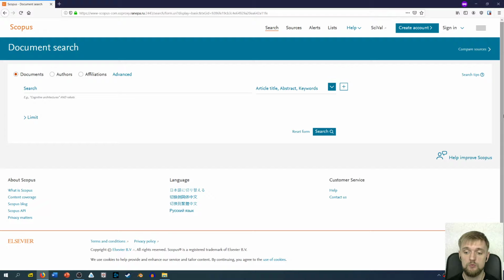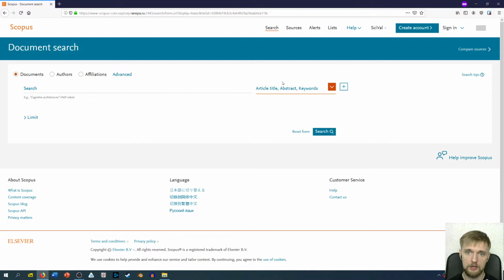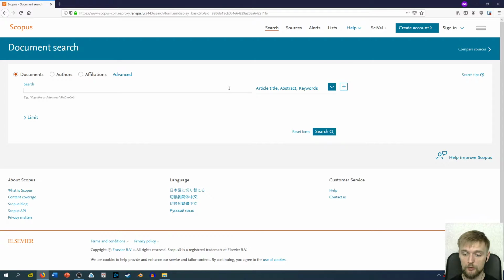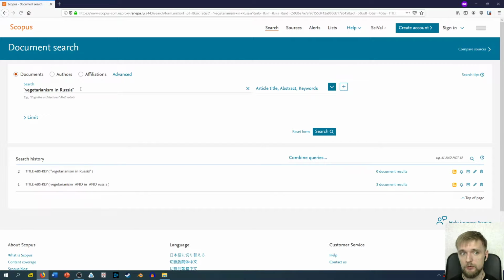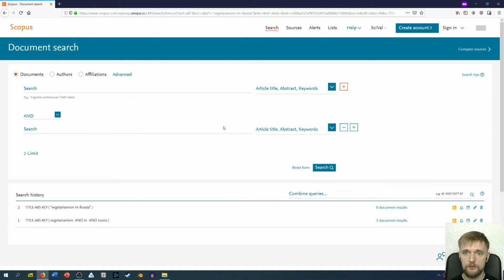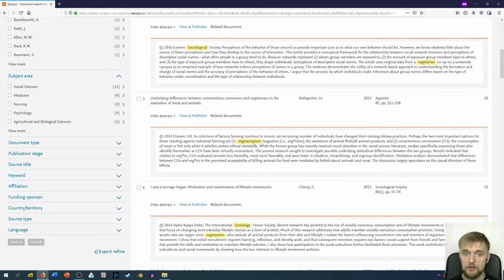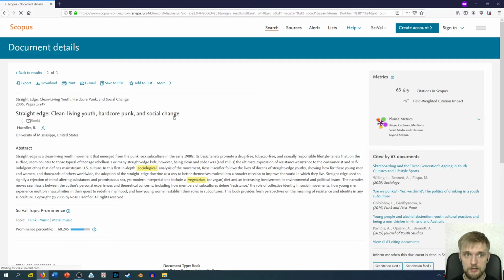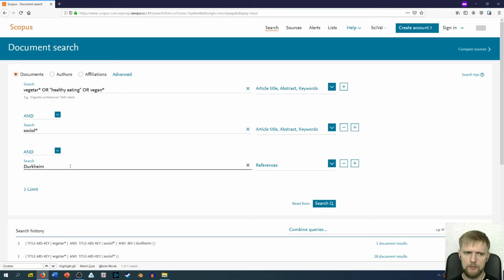Scopus Overview Search View